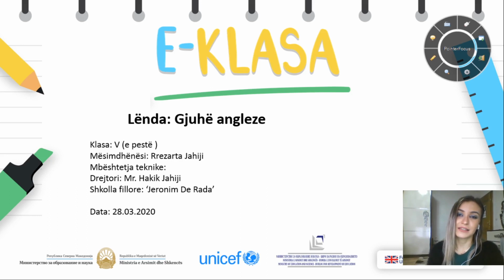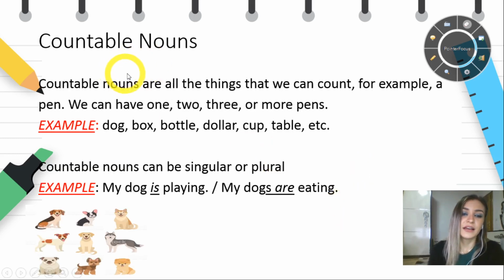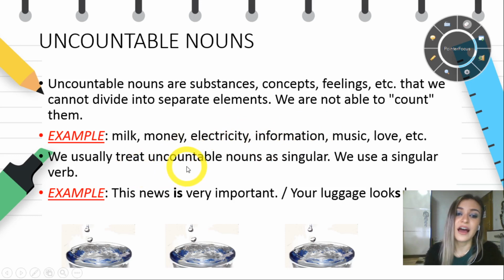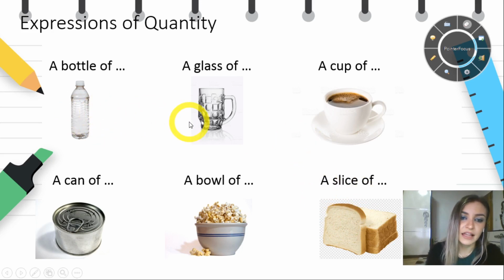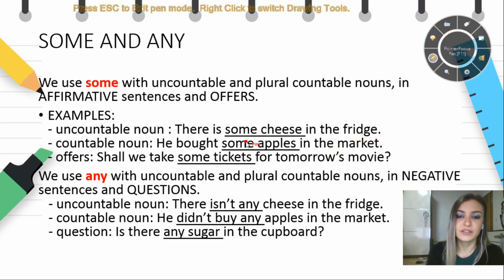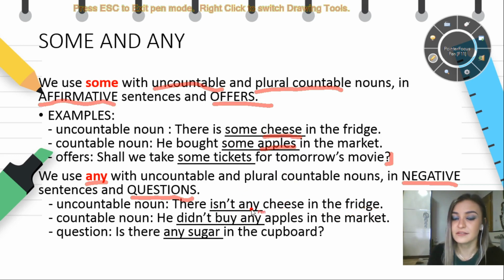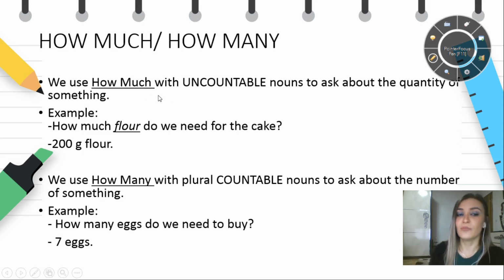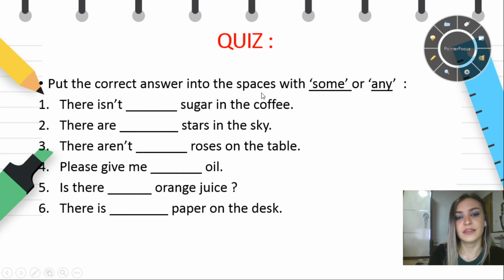Klasa 5 - Gjuhe Angleze - Countable & Uncountable Nouns